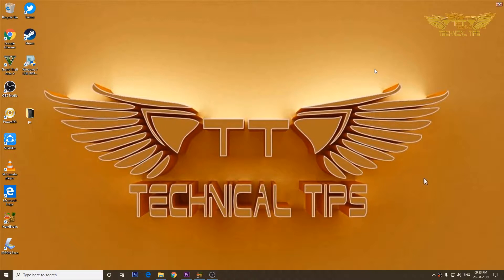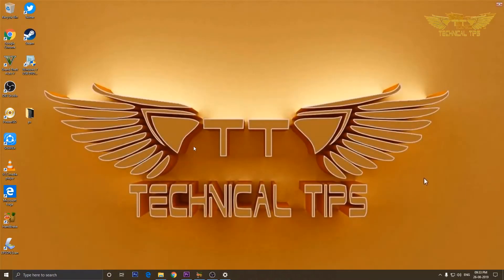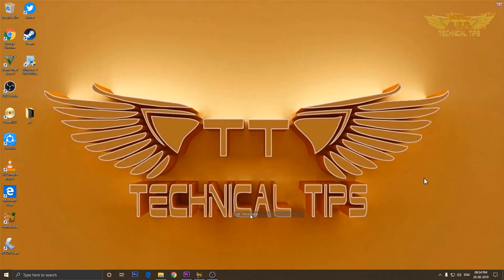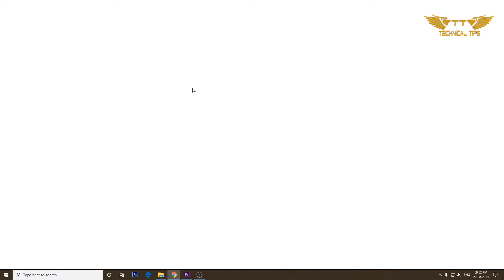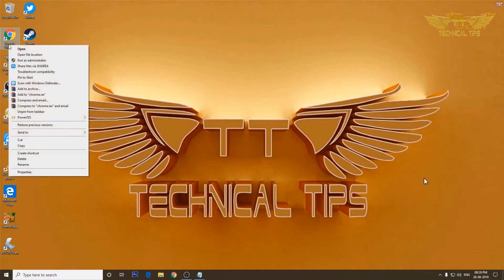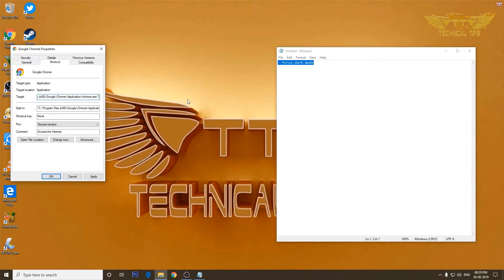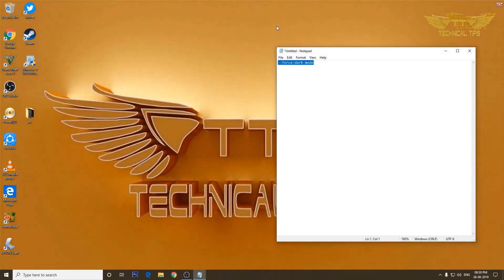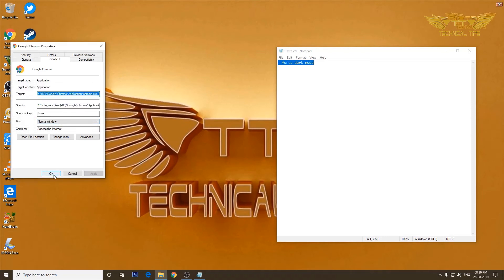How to Enable/Disable dark mode for Google Chrome on Windows 10 Version 1903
In this video I have shown two methods to enable or disable dark mode for Google Chrome in Windows 10. In First Method you can enable dark mode for system which will trigger dark mode for Google Chrome also and in second method you can force dark mode for Google Chrome by using a Flag.